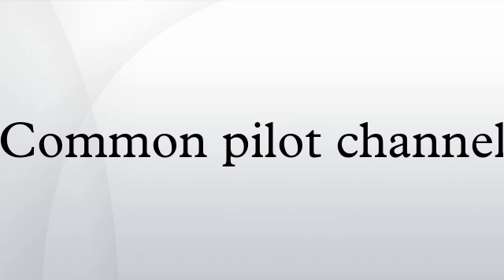Common pilot channel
CPICH stands for Common Pilot Channel in UMTS and some other CDMA communications systems.
In WCDMA FDD cellular systems, CPICH is a downlink channel broadcast by Node Bs with constant power and of a known bit sequence. Its power is usually between 5% and 15% of the total Node B transmit power. Commonly, the CPICH power is 10% of the typical total transmit power of 43 dBm.